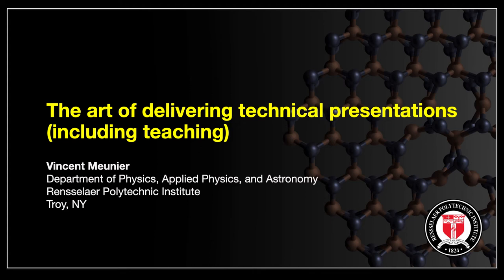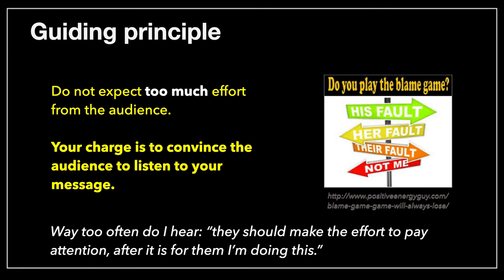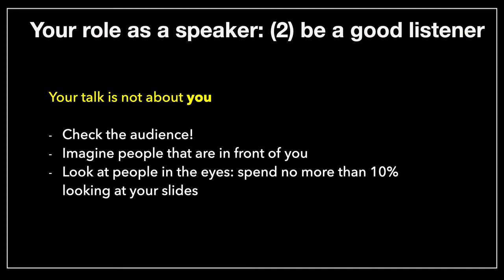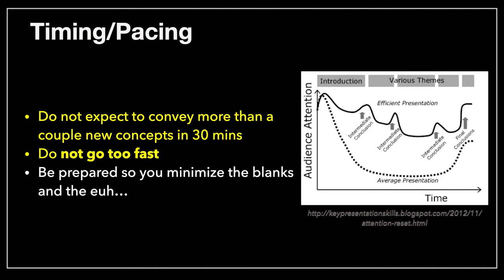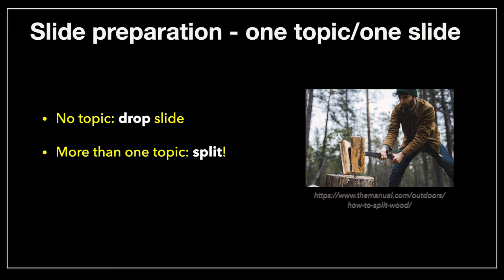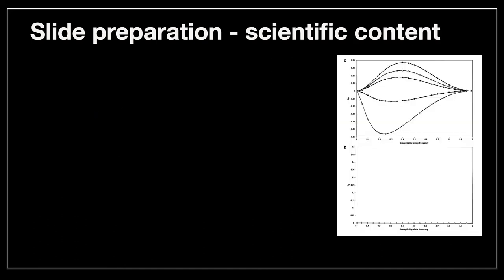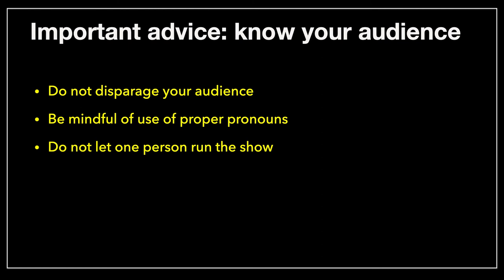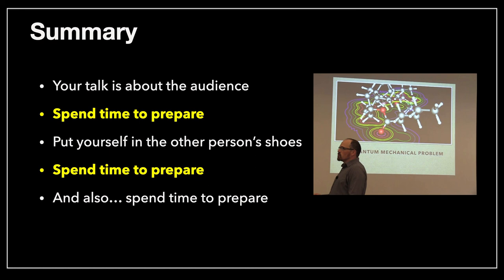Art of effective science presentations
A collections of thoughts by the author on how to deliver effective presentations. Most topic are relevant to any talk but emphasis is made on science/engineering talks.

This is part 1 and part 2; part 3 is just a couple of examples where effectives metaphors are used to convey a couple of new topics. The video will be posted here asap.